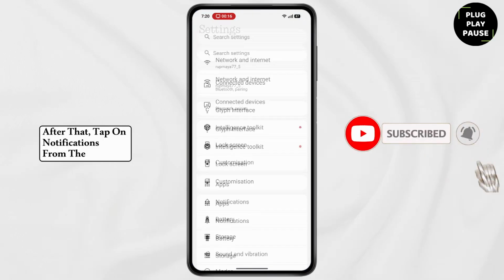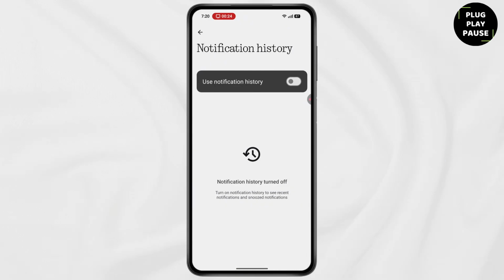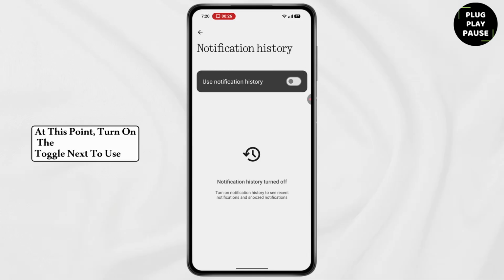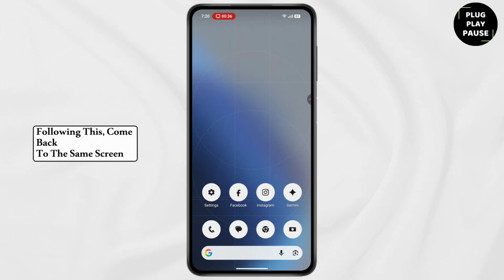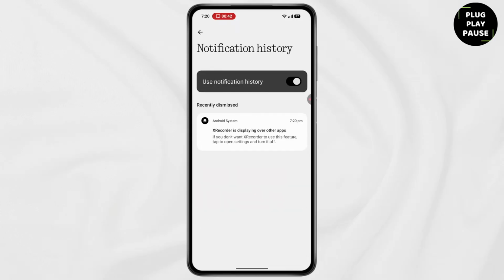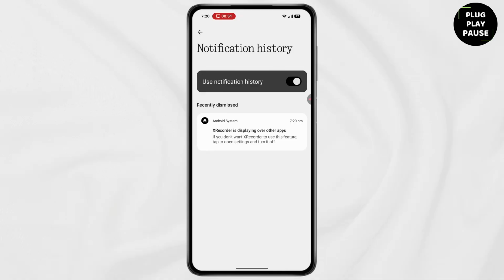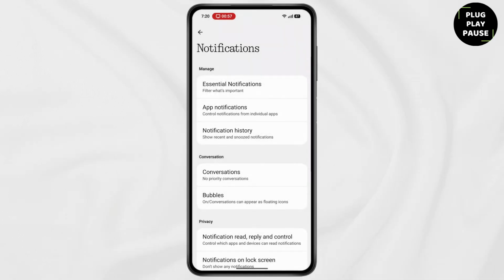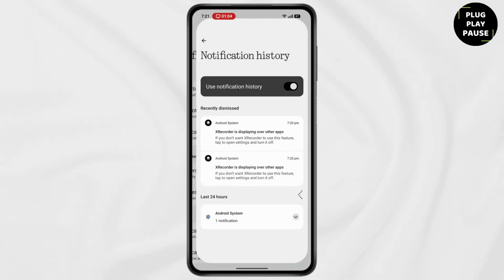How To Enable Notification History On Android ?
Hello Guys,

How To Enable Notification History On Android ?: Welcome to our step-by-step guide on "How To Enable Notification History On Android!" If you've ever accidentally dismissed a notification or want to view notifications you've already cleared, this video is for you. In this tutorial, we'll show you how to enable Notification History on Android, access previously received notifications, and manage your notification settings with ease. Whether you're using Samsung, Google Pixel, OnePlus, Xiaomi, or another Android phone, these simple steps will help you keep track of important notifications.

In this video, we will show:
How to view dismissed notifications on Android
How to access Notification History settings
How to check old notifications on Android

What you'll learn:
How do I enable Notification History on Android?
Where is Notification History located on Android?
How can I see notifications I've already dismissed?
Why is Notification History not showing on my Android phone?
How to manage Notification History settings on Android?